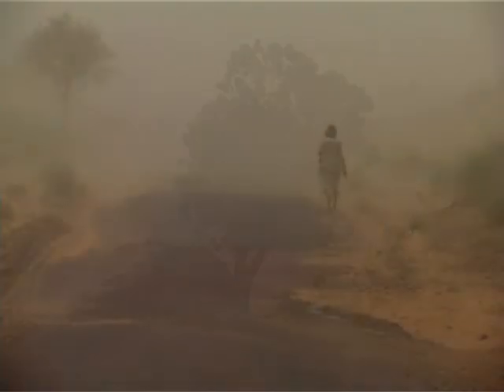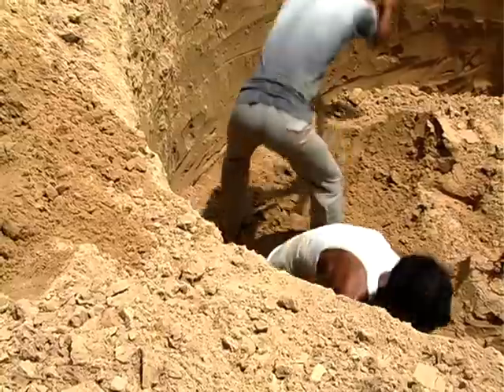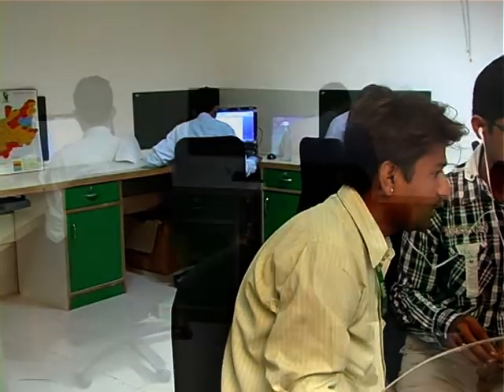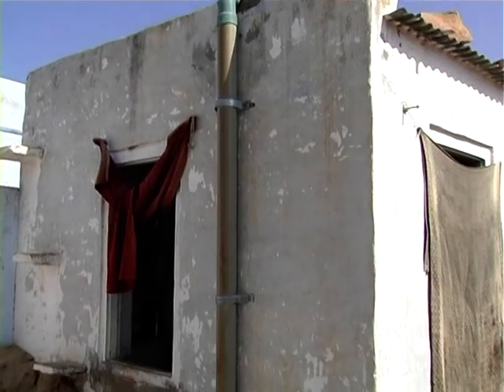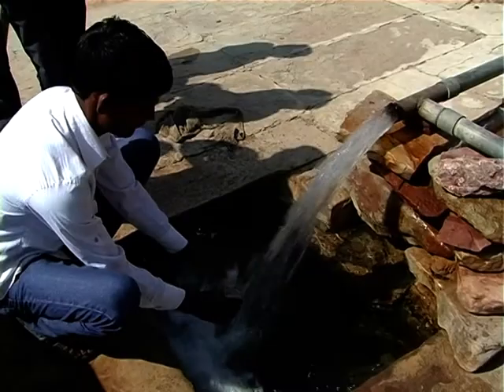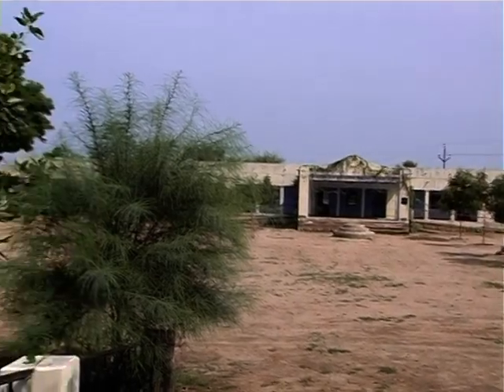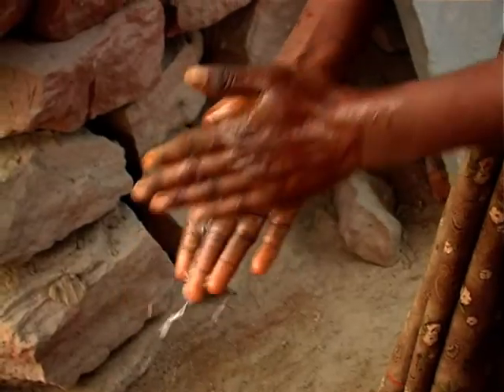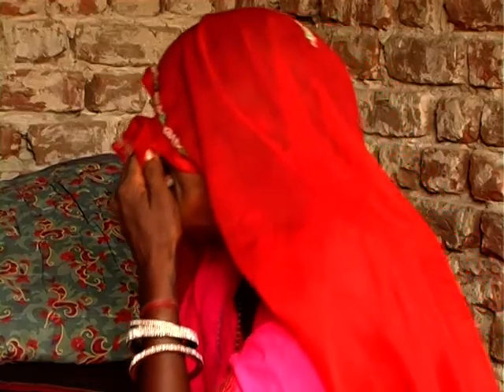Nagor (Tanka) english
Based on the rooftop rainwater harvesting project in Nagor District.
IIHMR.Tanka. Rain water store tank